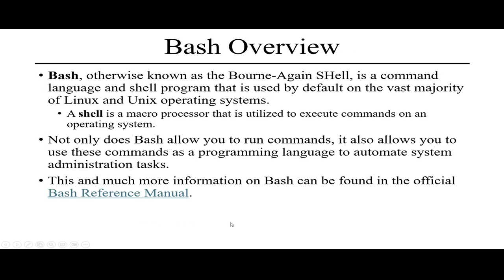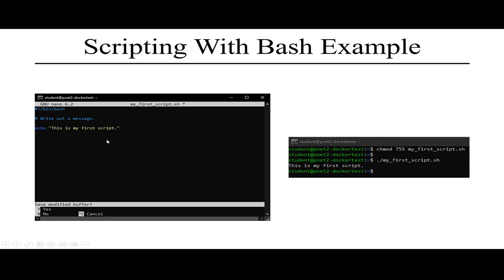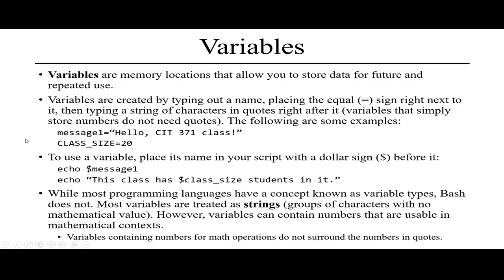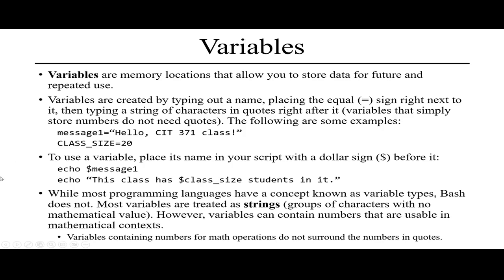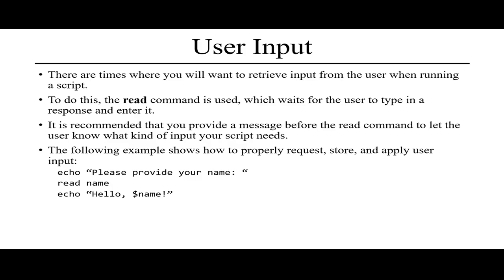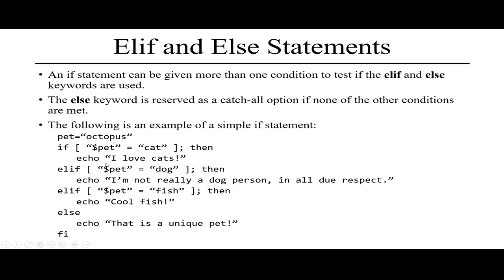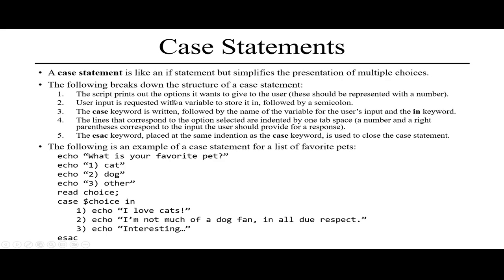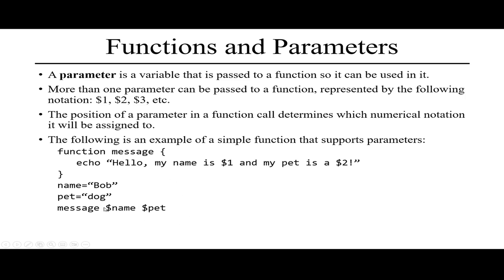CIT 371 SP25 Labs 03-04 - Bash Scripting